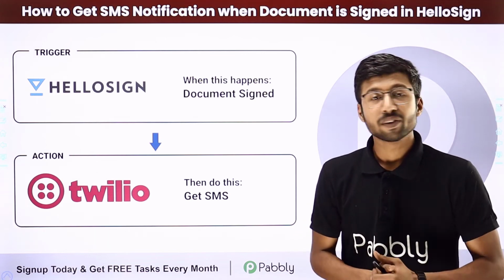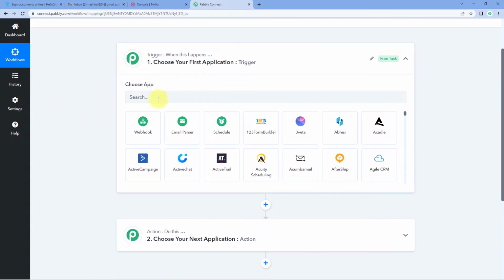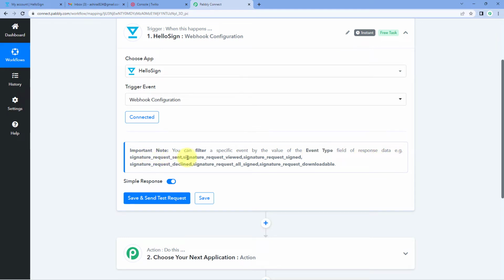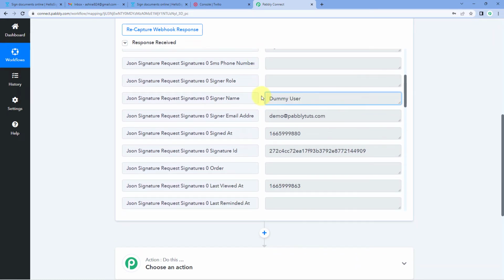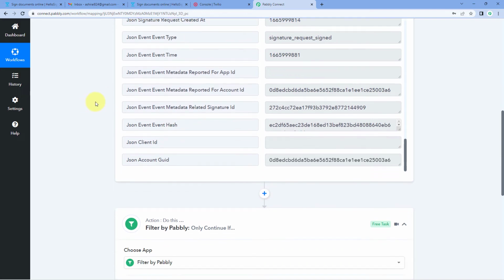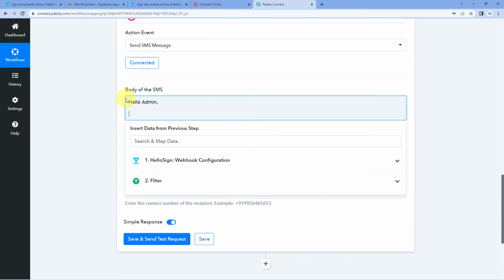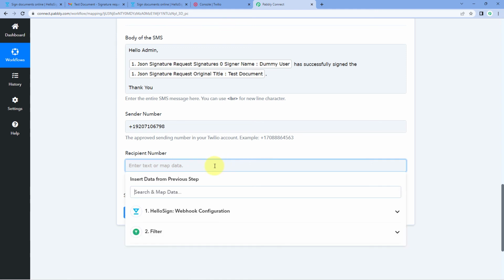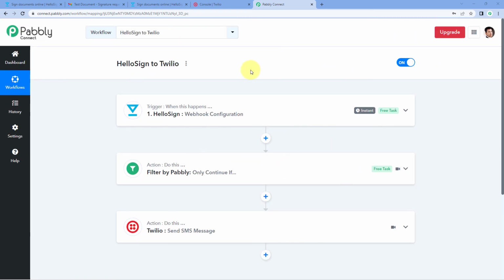How to Get SMS Notification When Document is Signed in HelloSign - HelloSign Twilio Integration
Pabbly Connect's HelloSign Twilio integration allows you to quickly and easily send documents to be signed via SMS. With this integration, you can send text messages to your customers with a URL to a document they need to sign. Once they sign the document, a confirmation text is sent to them. This integration streamlines the process of sending and signing documents, saving you time and effort.